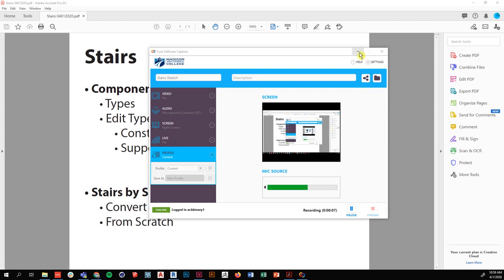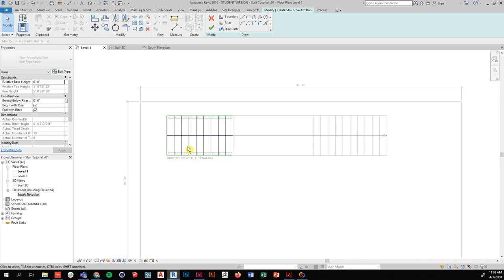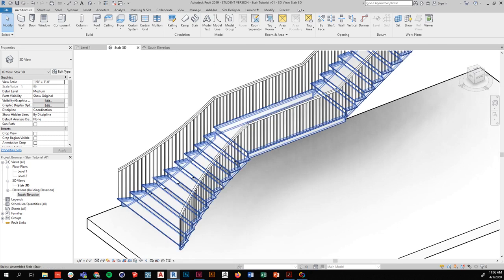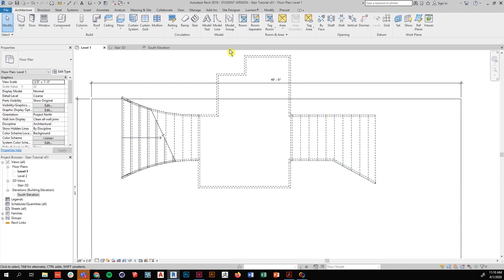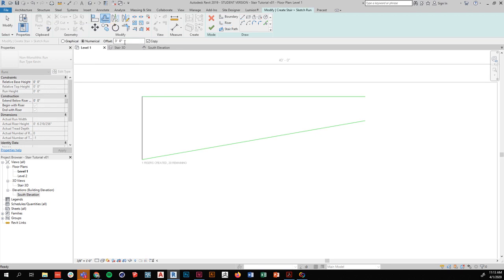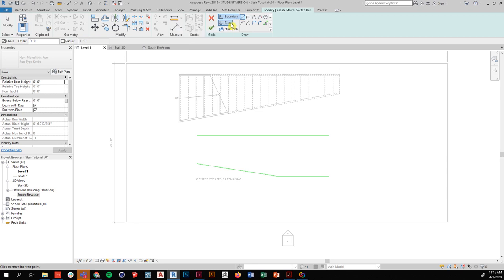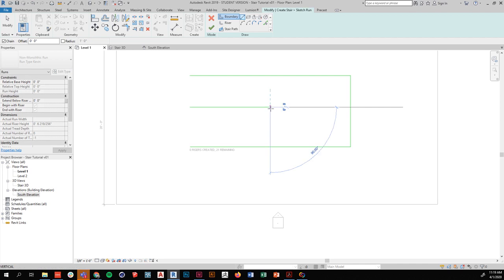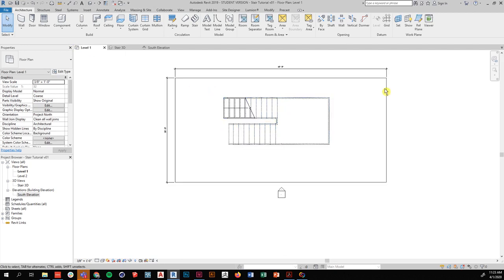Stairs by Sketch